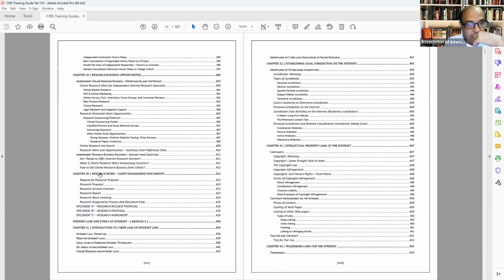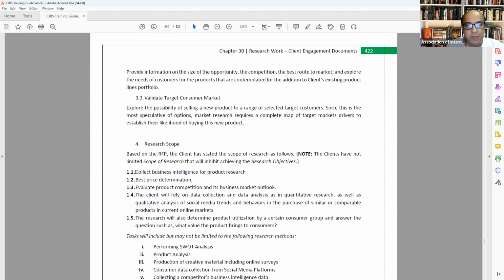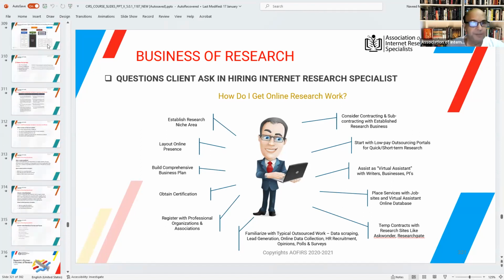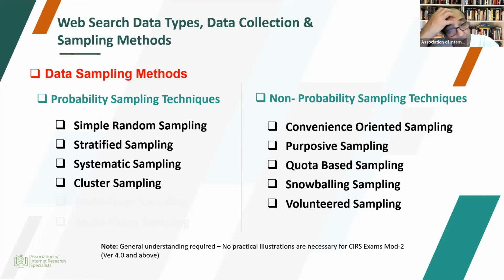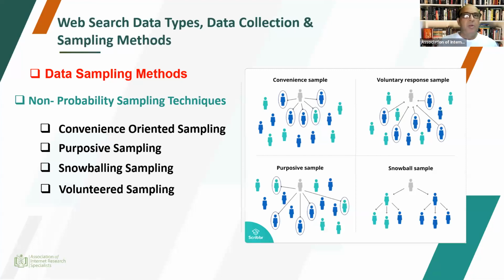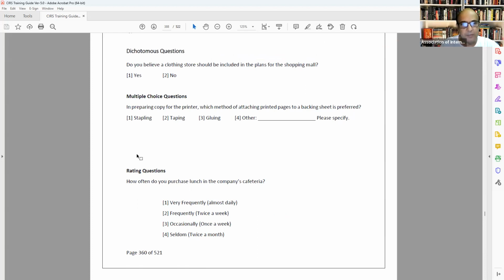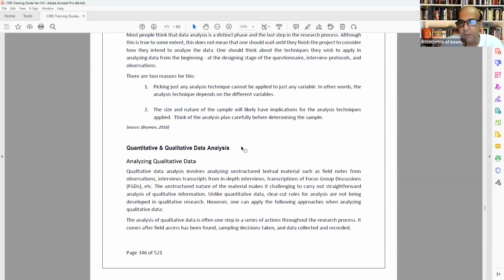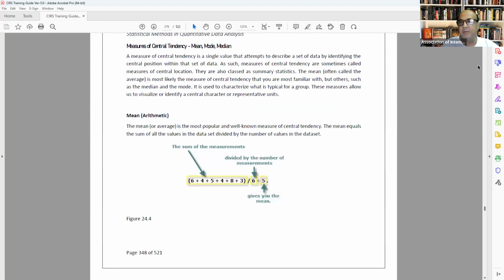CIRS Batch 1192 | Class 13 | 29th June 2023 | AOFIRS